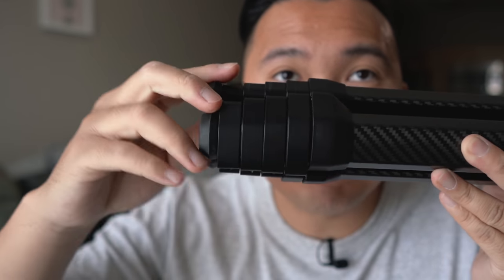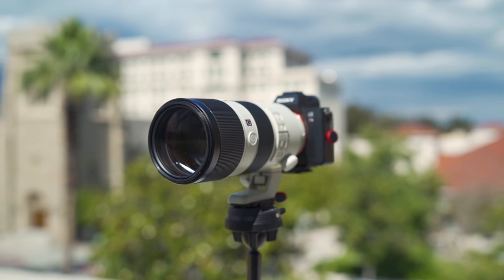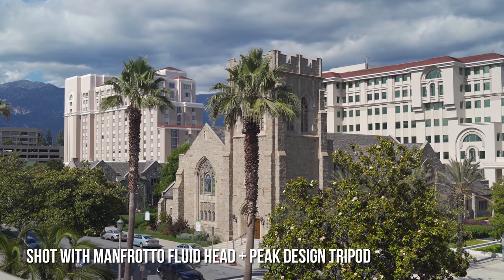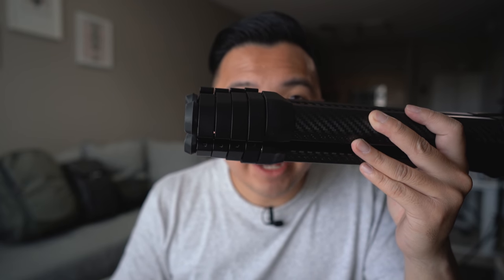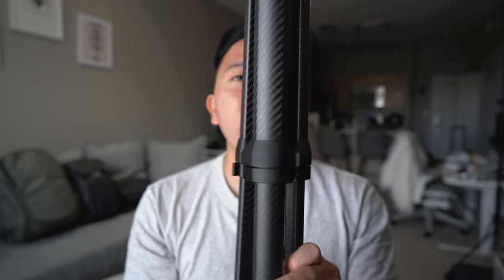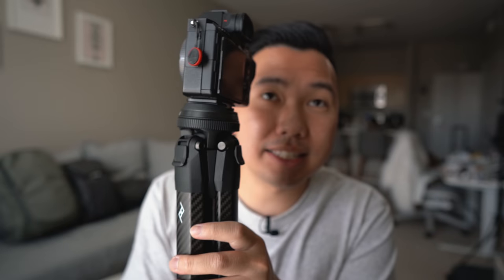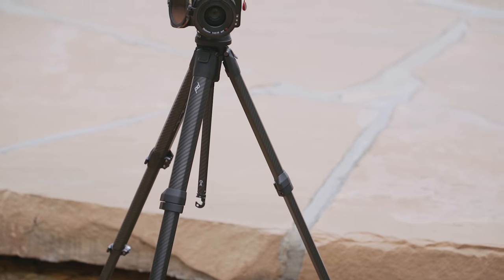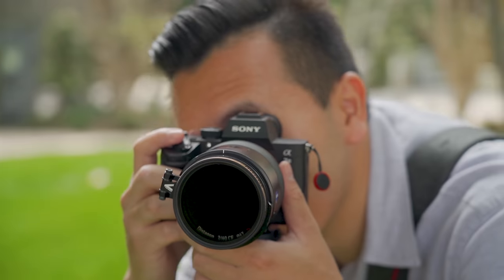Peak Design Travel Tripod HANDS-ON EXPERIENCE for Photo & Video!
Pre-Order at a DISCOUNT ($479 / $289)
My Camera Gear
Click Here for Timecodes + Full Tripod Specs!

01:06 Specs + Who is it for?
02:09 Is it a Video Tripod??
03:15 My Travel Experience with It
04:35 Unboxing
05:01 Travel Pouch that Sucks!!
06:01 How to Set Up The Tripod QUICKLY
07:00 SECRET Compartment Phone Mount
07:35 A Small Complaint I Have...
08:12 Pro Plate Compatibility + Suggestion
09:14 I already scratched my Tripod!
09:55 Pricing! Carbon VS Alum
10:19 Why Is It SO Expensive?!
11:28 Delivery Date?
12:00 Questions??

SPECS
In the box:
Tripod (legs + ball head), soft case, Standard Plate, mobile mount, load hook,
4mm + 2.5mm hex wrench, bushing removal tool

Weight:
Alloy: 1.56 kg (3.44 lbs)
Carbon: 1.27 kg (2.81 lbs)

Weight Capacity:
9.1 kg (20 lbs)*
*Optimized for pro setups, up to full-frame DSLR + telephoto lens

Collapsed Dimensions:
Length: 39.4 cm (15.5”)
Max Diameter: 8.3 cm (3.25”)

Deployed Dimensions:
Max height (center column raised): 152.4 cm (60")
Max height (center column down): 130.2 cm (51.25")
Min height (low mode): 14 cm (5.5”)

Leg sections: 5
Leg locks: aluminum cams